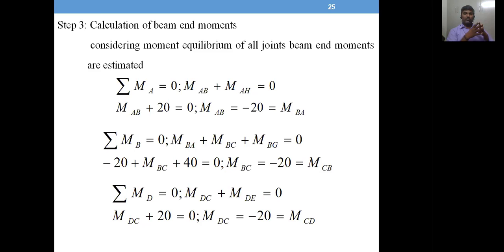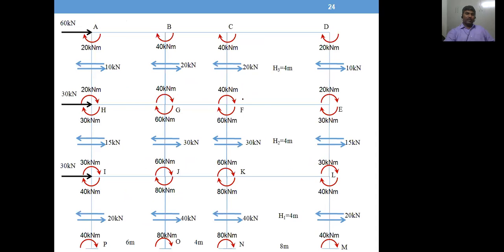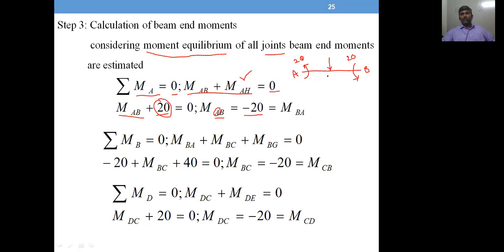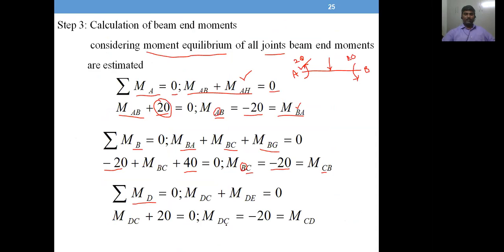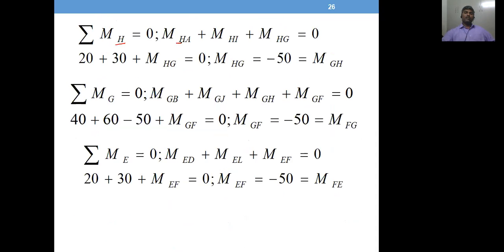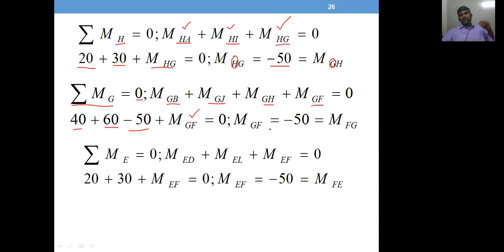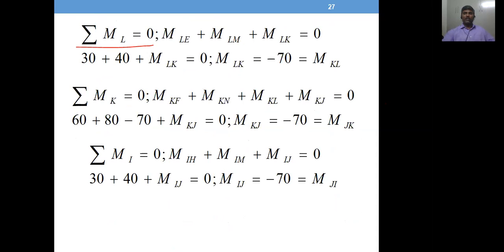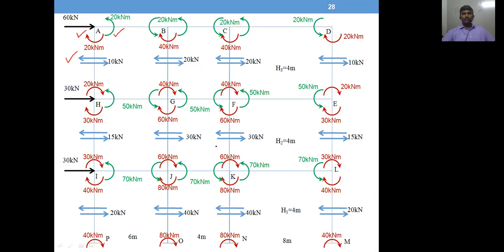portal method - step3